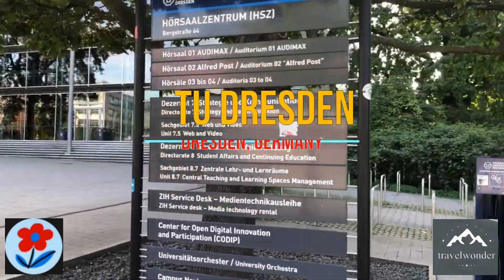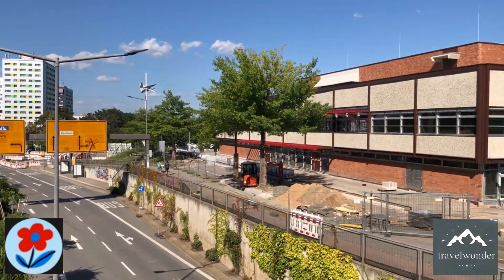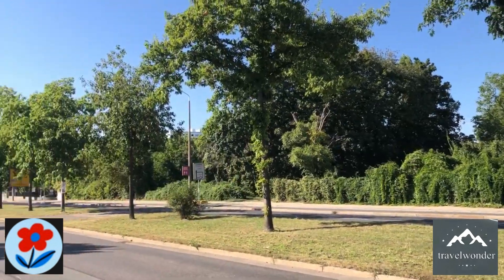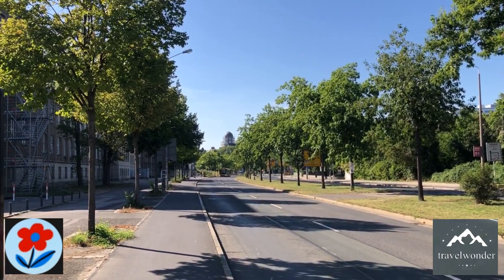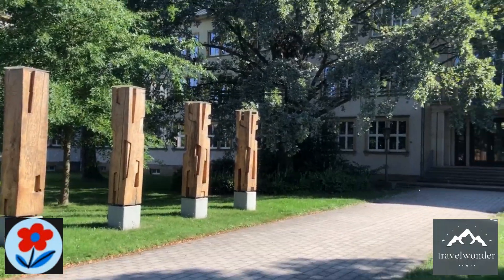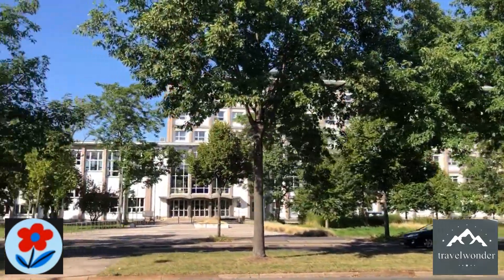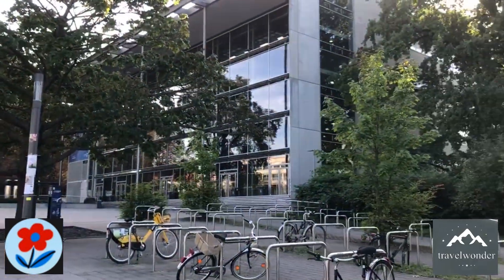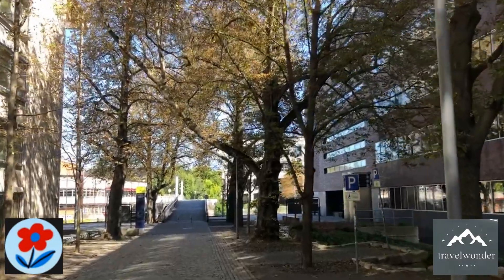Technical University Dresden & SLUB Dresden | Germany 🇩🇪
Our walking tour of TU Dresden starts at the heart of the campus, in front of the Main Auditorium, an impressive building where students gather for large lectures, special events, and conferences. As we begin our stroll, we walk past the New Mensa, the main student cafeteria. The Mensa is a vibrant place where students come for affordable meals, offering a range of local and international dishes. It's always bustling with activity, a favorite spot for students to relax between classes or grab a quick bite.

Continuing our journey, we head towards the Recknagel Bau, which hosts the Physics Department. This building is a hub for research and education in physics, where students and professors work on cutting-edge scientific experiments. As we pass through, we can see students heading to their labs or lectures, and the presence of advanced equipment and research facilities is a testament to the university's emphasis on scientific excellence.

From the Physics Department, we walk further down the path and arrive at the Computer Science Department, another cornerstone of TU Dresden. Known for its groundbreaking research and collaboration with industry, this department is at the forefront of developments in artificial intelligence, machine learning, and software engineering. The building is sleek and modern, reflecting the innovative spirit of the department. You can often see students gathered around coding projects or attending workshops with leading tech professionals.

Our walk continues, and as we reach the end of the Basic Sciences area, we arrive at the Mathematics Department. The architecture of the building is functional and academic, home to mathematicians who delve into everything from pure mathematics to applied statistical research. This department plays a vital role in interdisciplinary work, often collaborating with the computer science and physics departments on various research projects.

Next, we head towards one of the most iconic buildings on campus, the SLUB Dresden—the Saxon State and University Library. As we approach the library, its two buildings stand out with their modern design, offering not just traditional reading rooms but cutting-edge digital resources and study spaces. Inside, you can feel the academic focus, with students scattered across quiet areas working on research papers or group projects. We pass through the spacious halls of both buildings, feeling the pulse of student life and research, where knowledge truly meets innovation.

After exploring the SLUB, we make our way back and arrive at the Wood Technology Department. This department focuses on sustainable materials and cutting-edge research in the use of wood as a building material, an increasingly important field as environmental concerns rise globally. It’s a smaller but fascinating part of the campus, where students and researchers work on both scientific research and practical applications in construction and manufacturing.

As we continue our journey, we walk toward the square where we get a great view of the university’s New Guest House. This modern facility is where international scholars and visiting professors often stay, reflecting the global ties and partnerships that TU Dresden maintains with other academic institutions around the world. It’s also a spot where visitors can appreciate the openness of the campus, welcoming minds from all over the globe.

Finally, we retrace our steps and pass by the Main Auditorium once again, circling back to complete our loop. This time, we take a turn towards the Electronics and Electrical Faculty, another core part of TU Dresden’s academic structure. This faculty is known for its pioneering work in microelectronics, renewable energy, and telecommunications. The department’s research has strong ties with local industries and major global tech companies, making it one of the most innovative areas of the university.

With that, we conclude our short but insightful tour of TU Dresden, a campus where the cutting edge of technology and science meets a vibrant student life. We’ve walked through several key academic departments, from the natural sciences to engineering and technology, all while taking in the blend of modern and historic architecture that defines the campus. This journey has given us a glimpse into what makes TU Dresden not only a leader in education but also a forward-thinking institution with a global impact. Thank you for joining me on this tour!